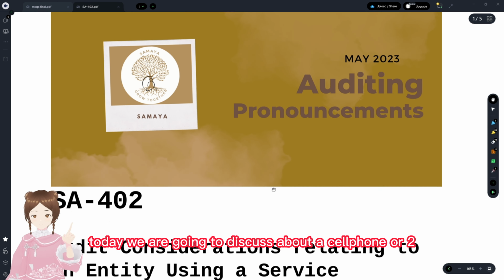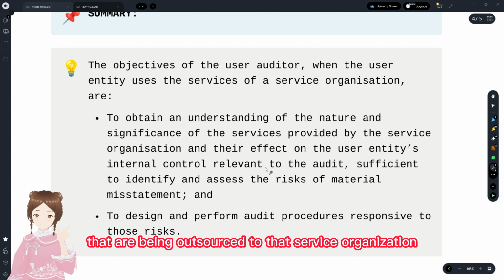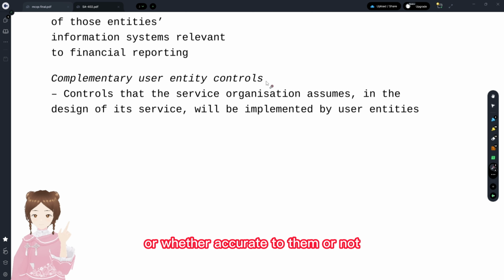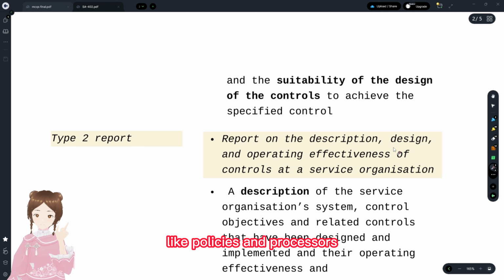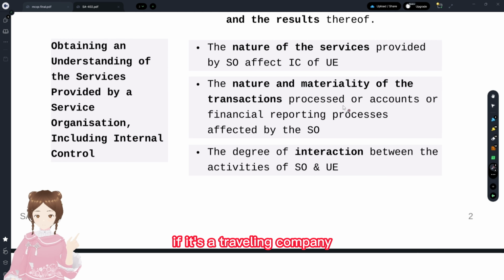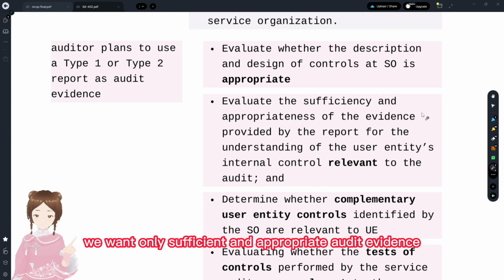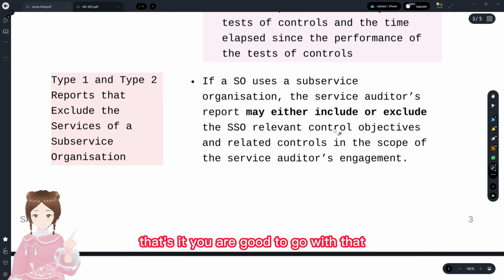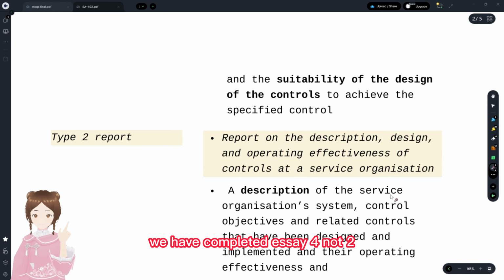SA 402 | CA FINAL AUDIT | CA INTER AUDIT | AUDIT REVISION | MAY 2023